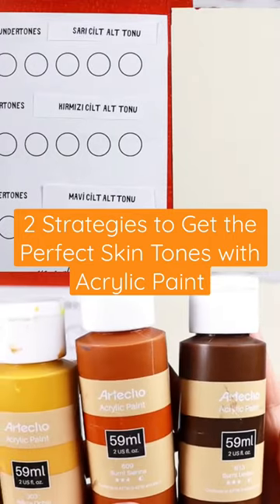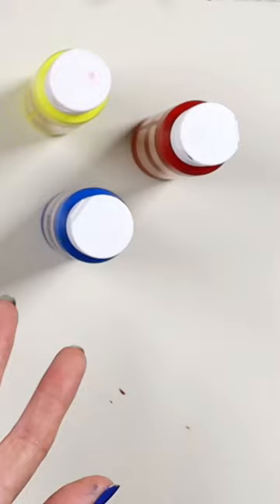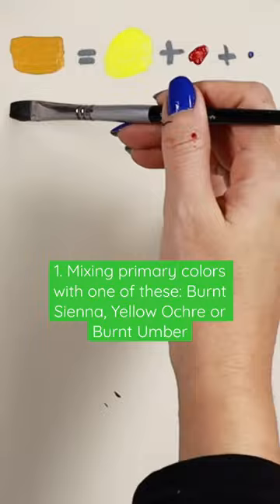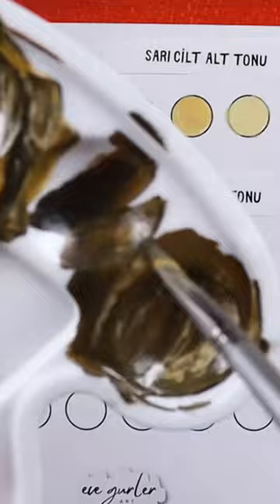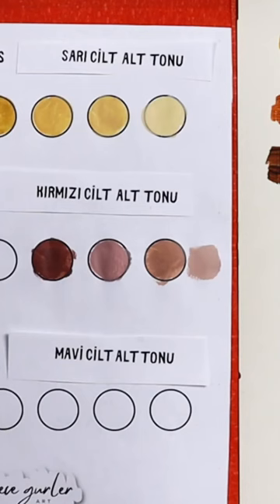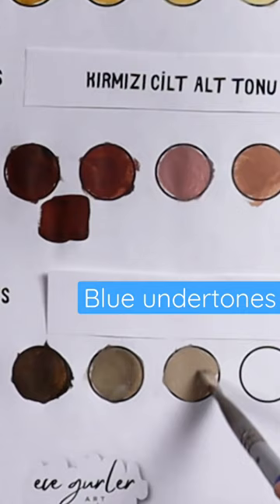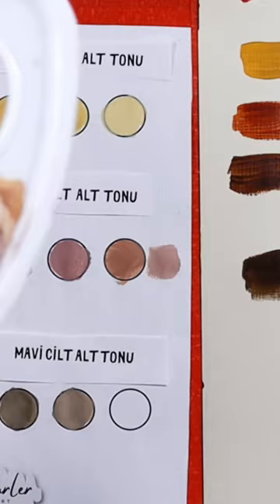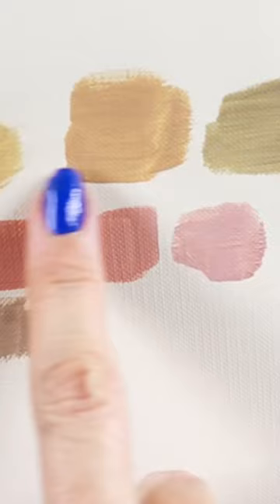Making Skin Tones with Acrylic!